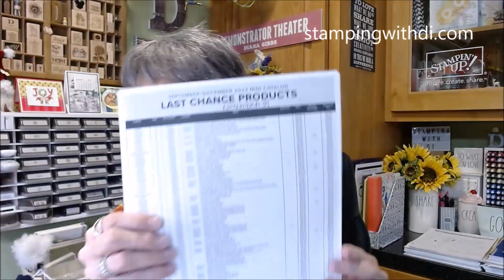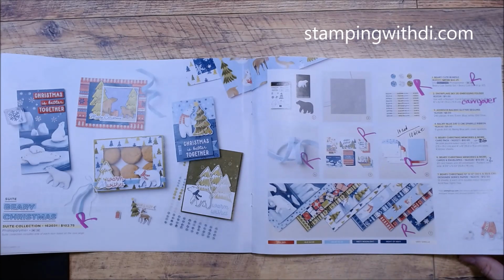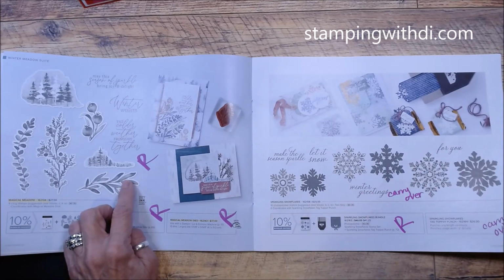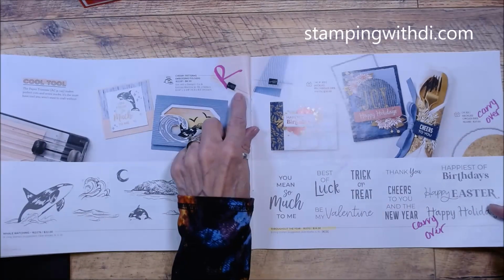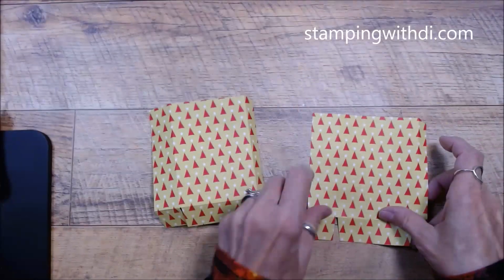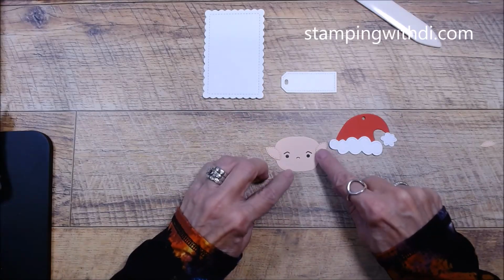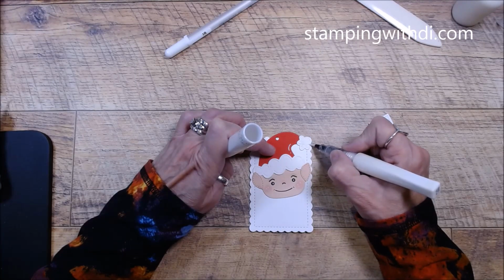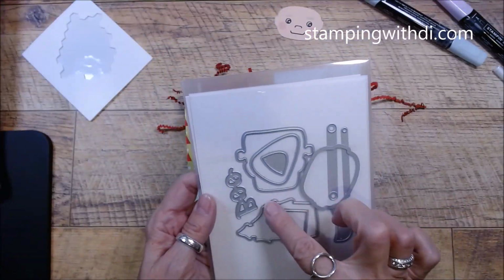How to Make an Elf out of a Vampire - Teach Me Tuesdays Episode 198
Join me, Diana Gibbs a Stampin' Up! Demonstrator from stampingwithdi.com as I think outside the box and make a cute little elf out of a vampire!

Merry Bold & Bright 12" X 12" (30.5 X 30.5 Cm) Designer Series Paper [161945] - Price: $12.50